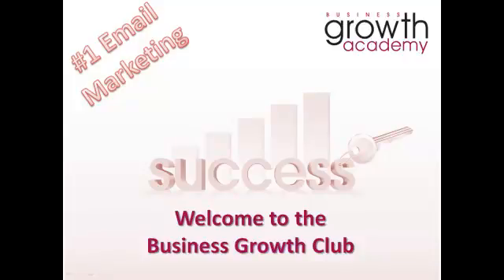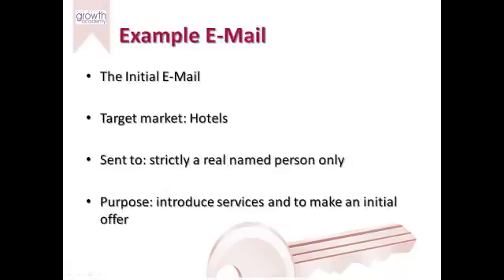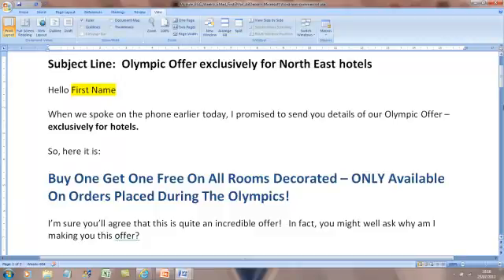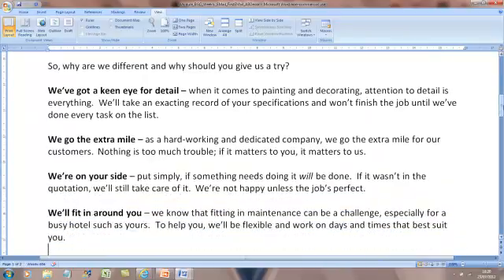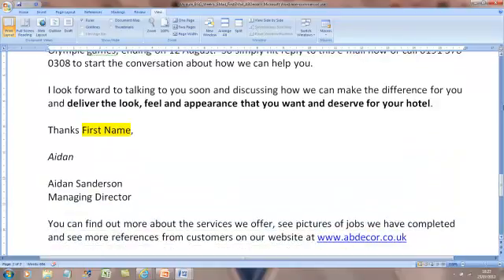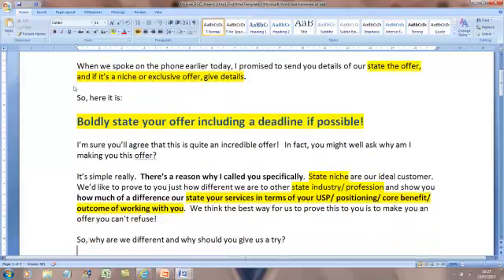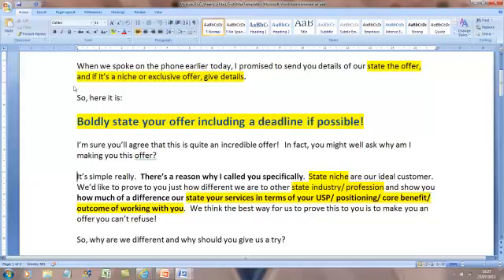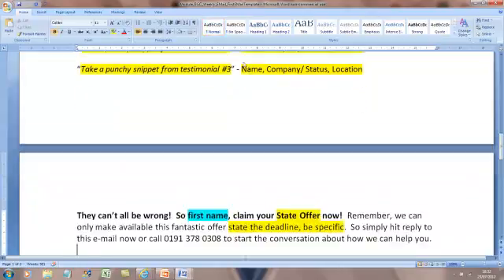The Power of E-mail - Video 3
The Power of E-mail - Video 3 from the Business Growth Club